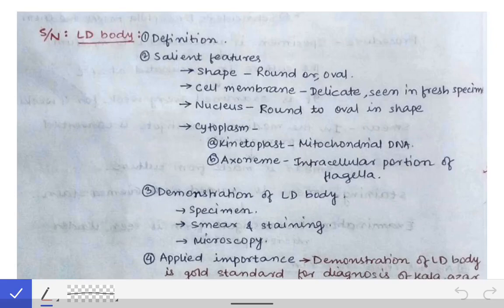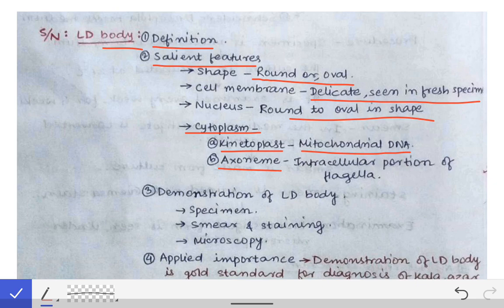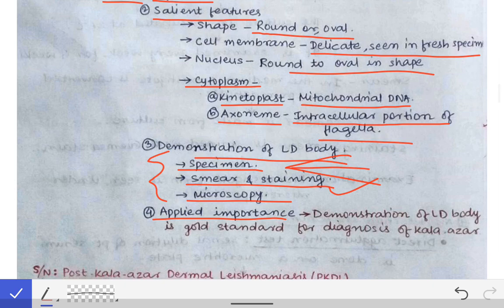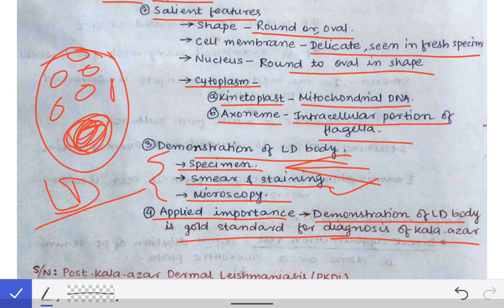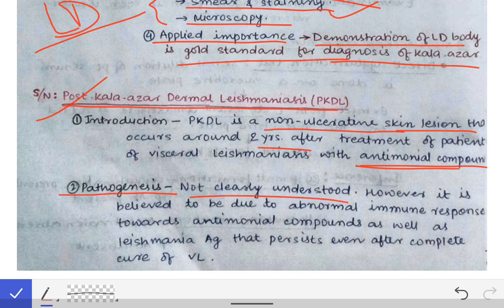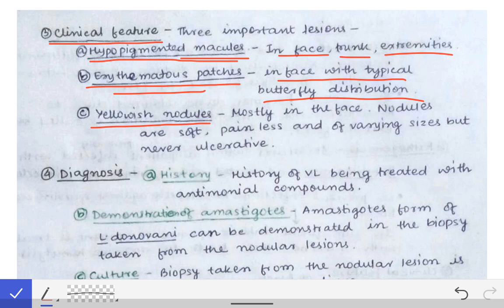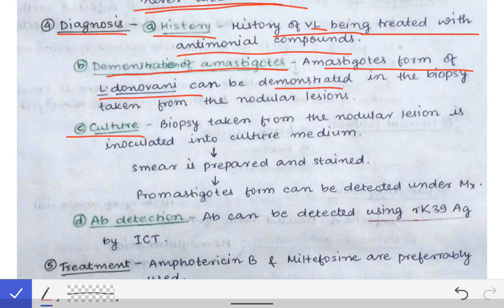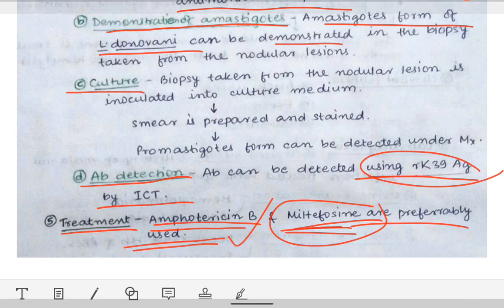Kala azar (part-2) | Leishman Donovan body (LD body) | Post Kalaazar Dermal Leishmaniasis (PKDL)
This is second part of Kala Azar . It includes 1️⃣ Leishman Donovan body (LD body) 2️⃣ Post Kalaazar Dermal Leishmaniasis (PKDL). These are two very important topics being asked in University exams..